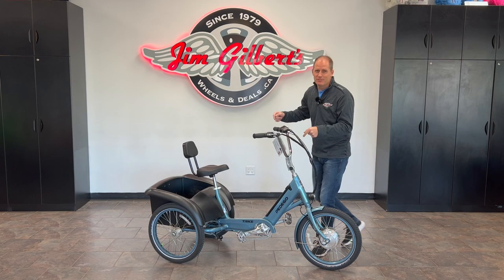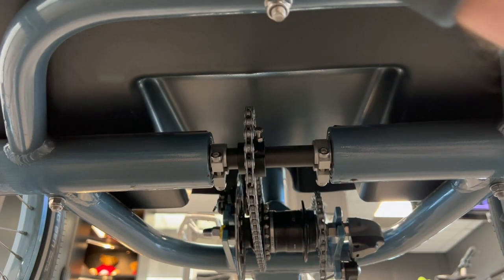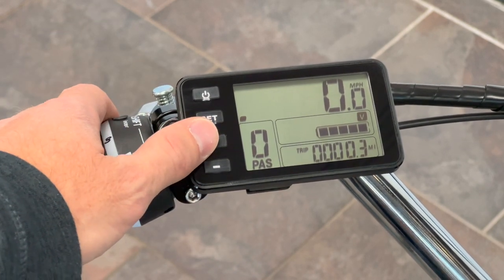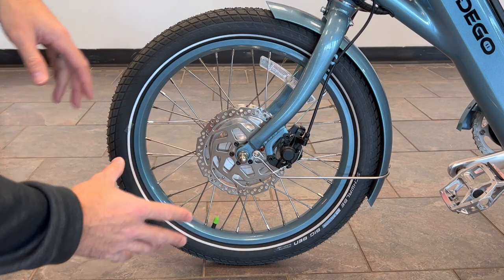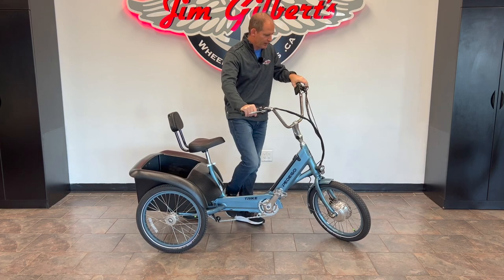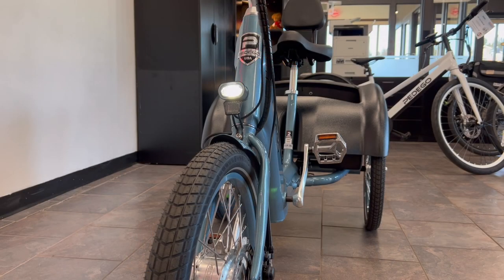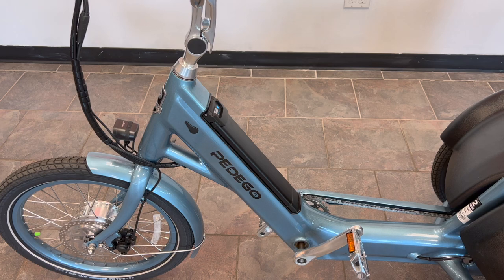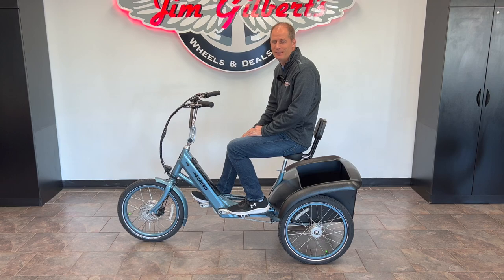Pedego Trike - A Class Leading E-bike with great safety and technology features!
The Pedego Trike is loaded with relatively hidden features that make it a standout in its class. Most people have a hard time knowing what features they really want in an ebike, or e-trike. Pedego has put a lot of thought into the safe operation, and seamless technology integration in this trike in order to make it a lot of fun, very safe, and simple to use! Check out the Pedego line for yourself by connecting with the amazing team at Jim Gilbert's Wheels and Deals